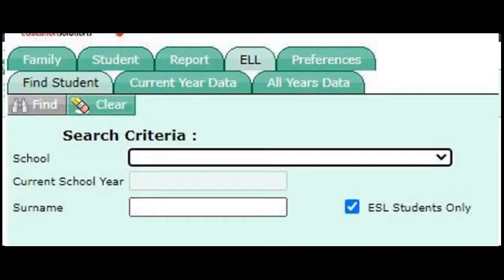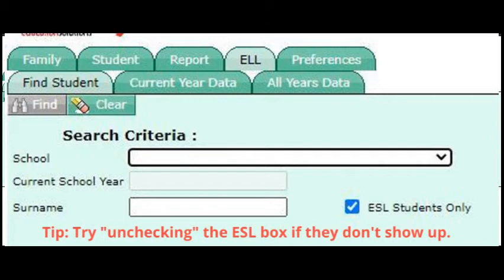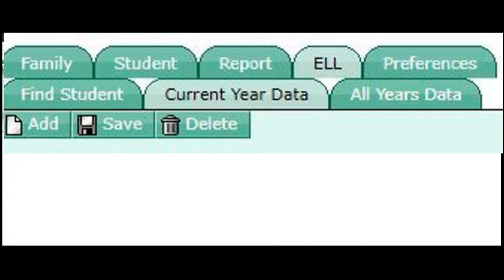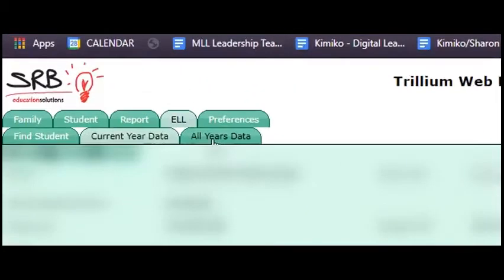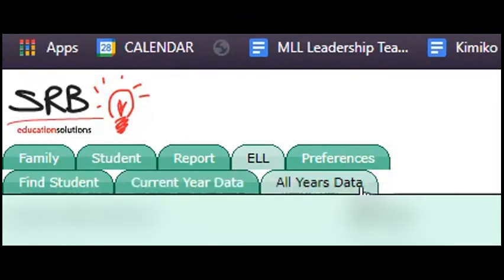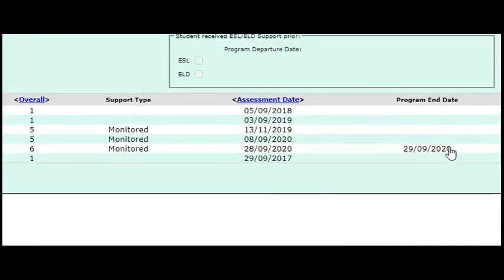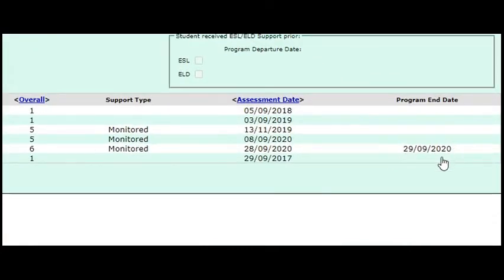Cleaning Up Data in S4S (finding end-dated students in ESL Tracker)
Watch this video to find out how to look up your students in ESL Tracker to verify that they have been end-dated.